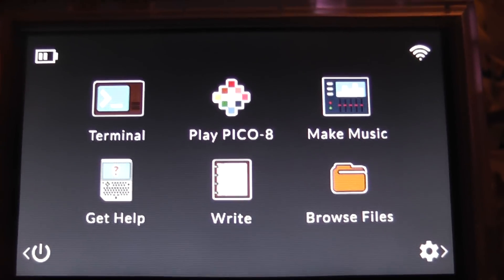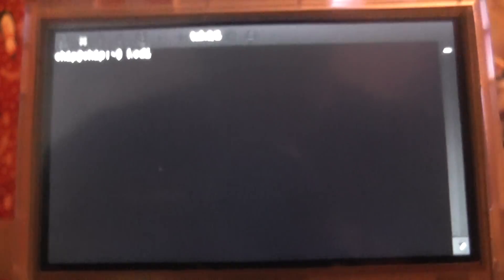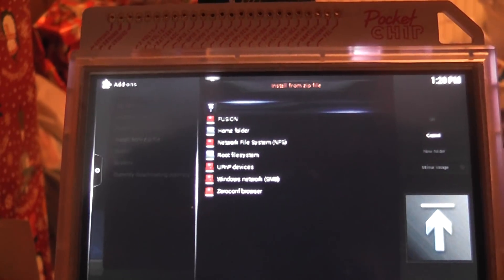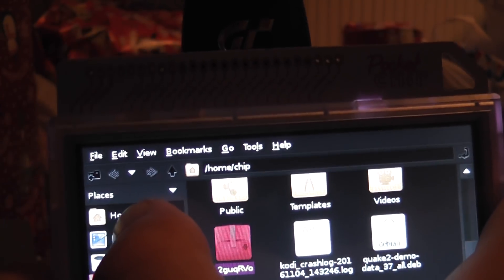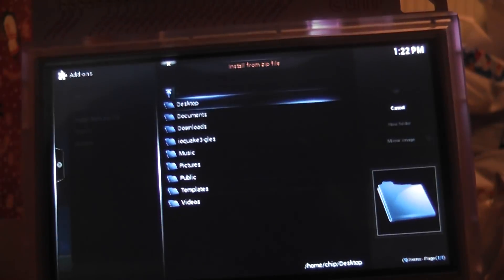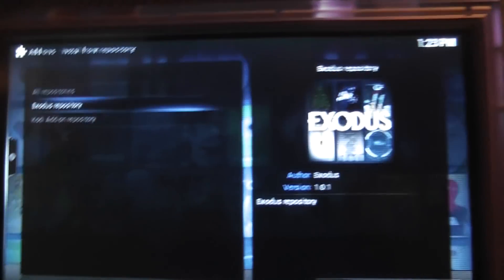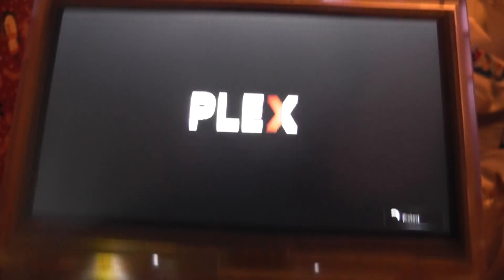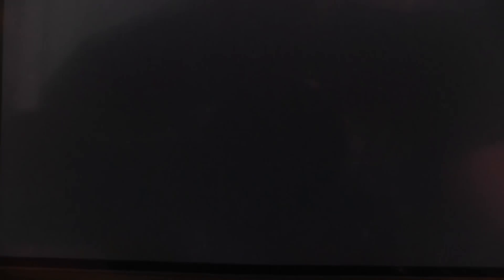Pocket C.H.I.P Does Plex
Kudos to allgray who wrote the instructions on the forum.

Now to get PLEX running inside KODI
Download this zip file (don't unzip it) and transfer it to your device. I placed mine on the desktop because KODI could not find my USB stick.

Start Kodi

 Add-ons  Install from zip file and then navigate to the ZIP file

Install zip from local filesystem.

Hit Esc and navigate to Videos Addons and run Plex.

Now you just have to log in with your account, and you are good to go.